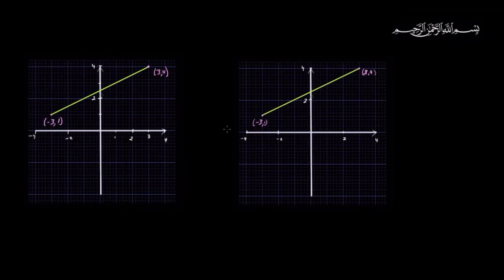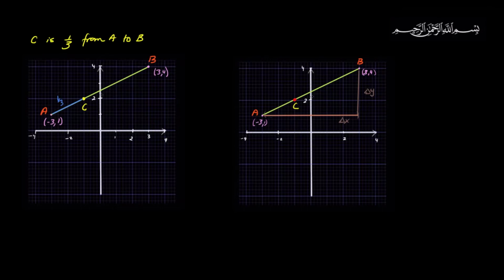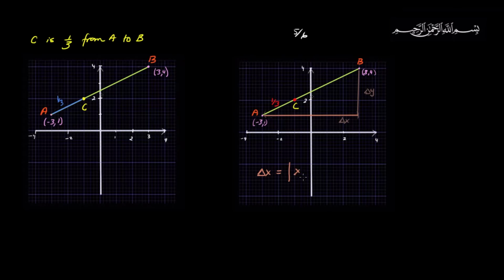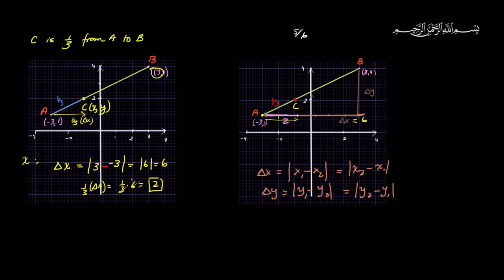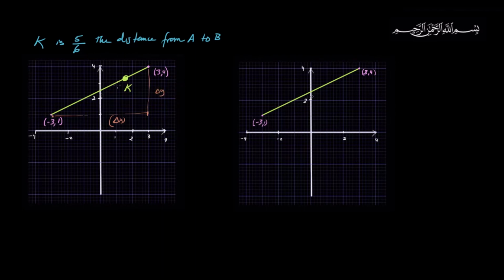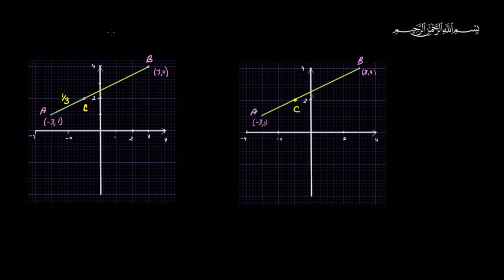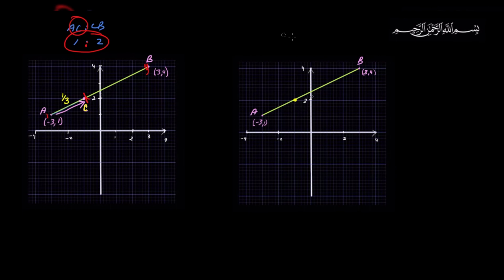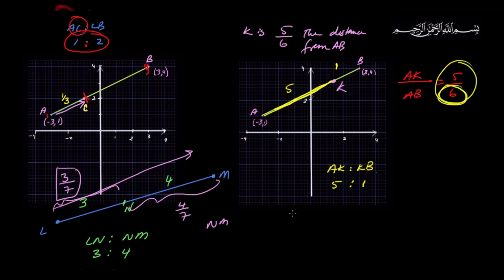1-3 Distances in Proportions and Ratios